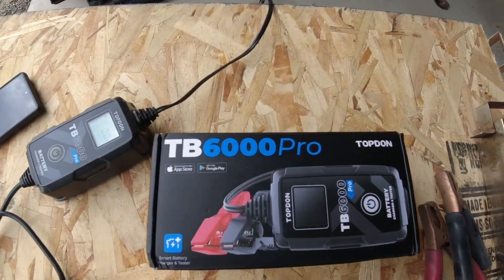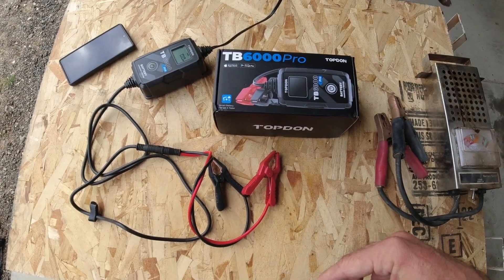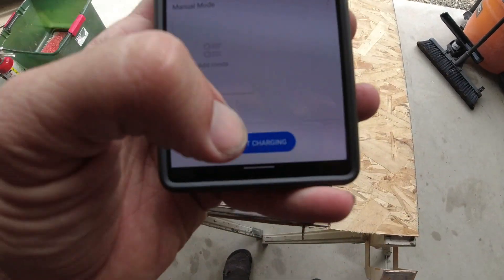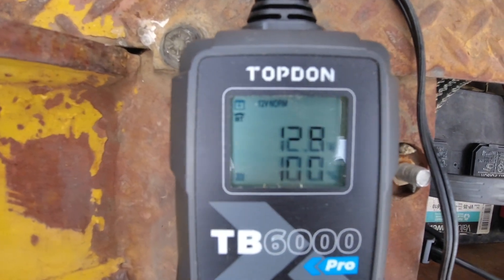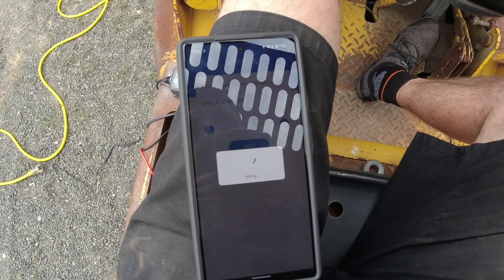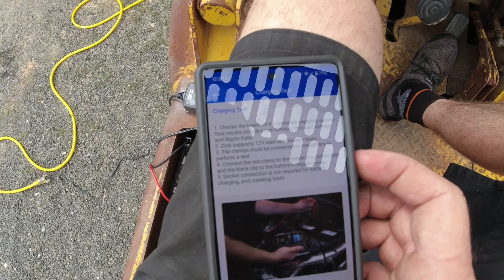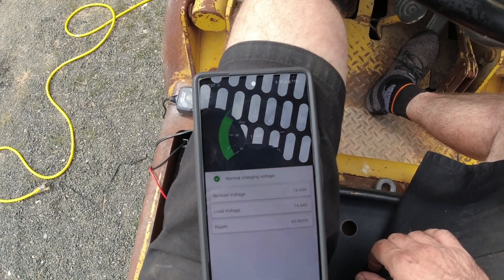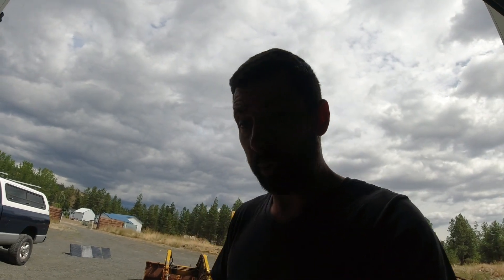Testing the New Topdon Battery Charger/Tester (Kickstarter Beta Tester)